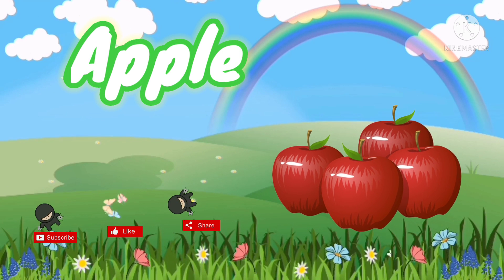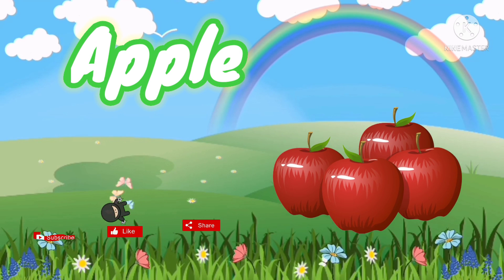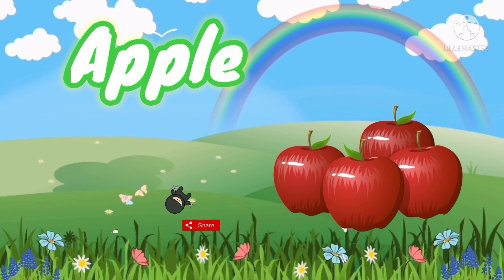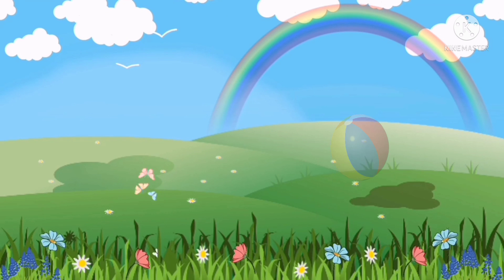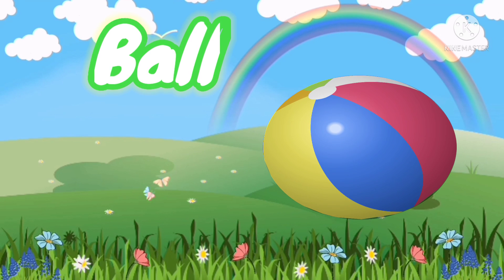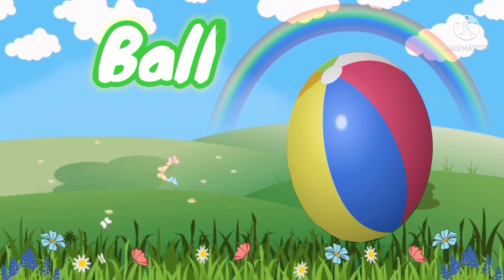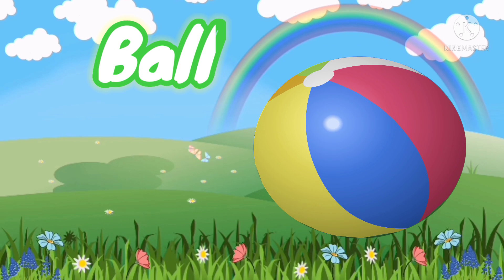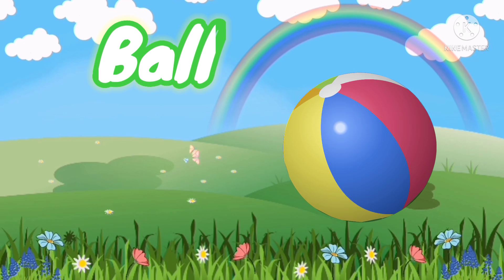A for apple B for ball | A B C song | abcd phonics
# abcd phonics

alphabets, alphabets with words song,english alphabet with word song,

 a for apple b for, phonics sounds of alphabets,
 apple ball cat dog elephant fish goose hat, english varnamala,
 a for apple b for ball c for cat d for dog, a b c d e f g, a for apple b for ball c for cat, abcd, english alphabets,
Fun With Cute baby, a for apple b for ball, a for apple e,
 a for apple b for ball apple c for cat ,abcd phonics song
abcd phonics song, a for apple, b for ball,
 abcd phonisc song, a to z